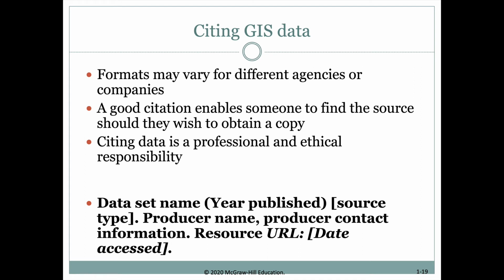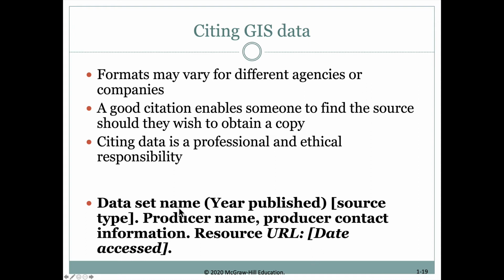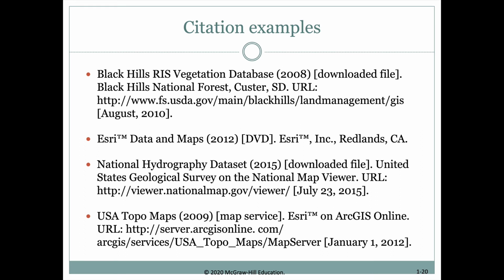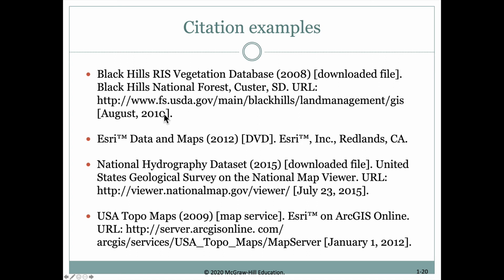Mastering ArcGIS Pro - Lect1d